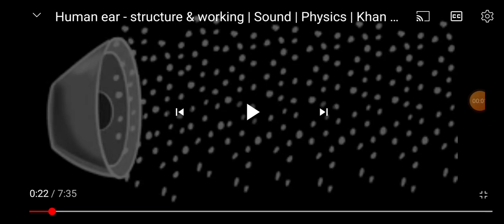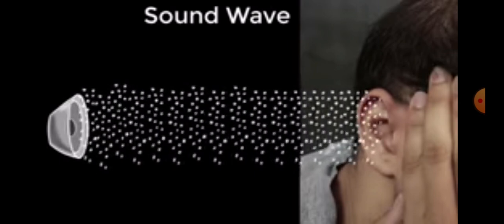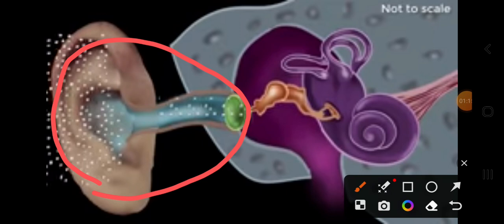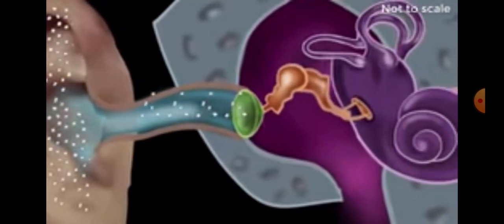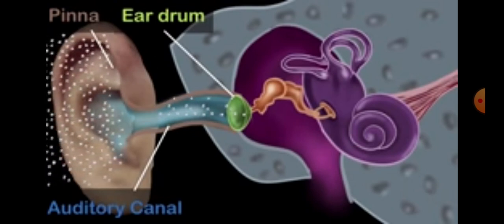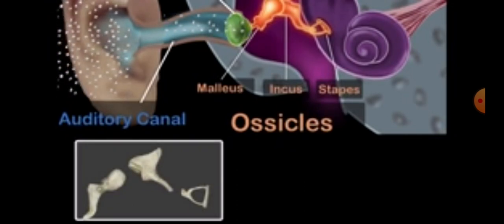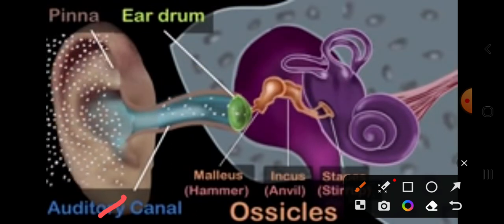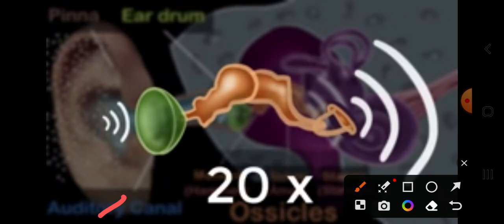Ear and it's working